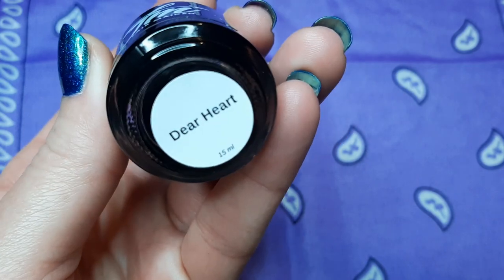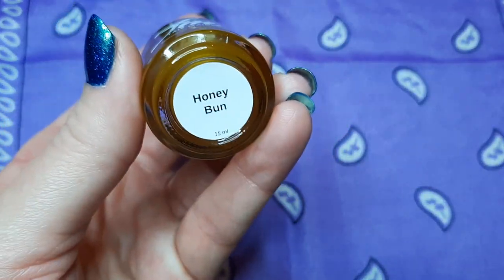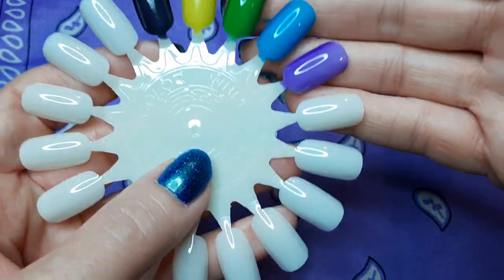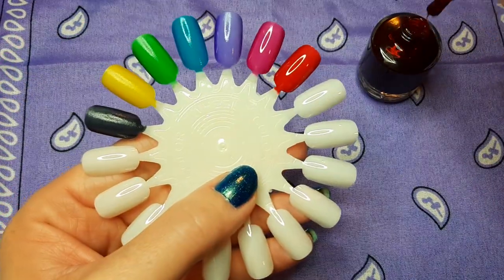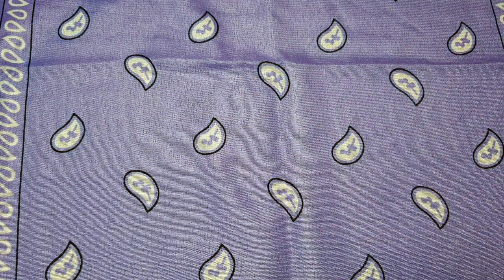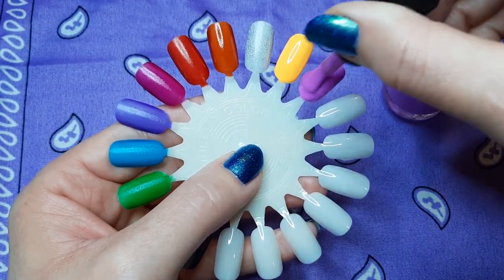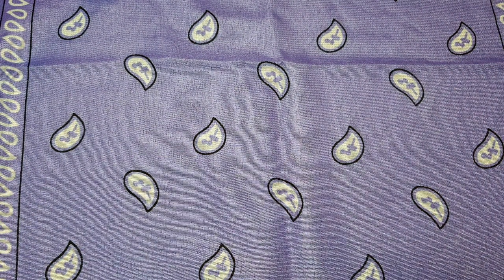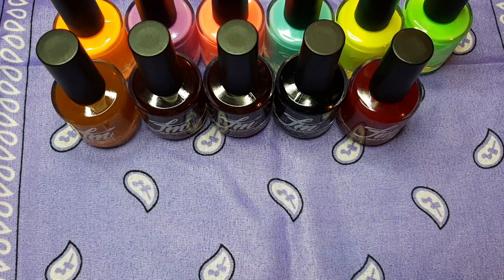Fair Maiden Nail Polish Haul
From what I understand since filming this video Fair Maiden is currently made by two people.  The markers have decided to both start making their own polishes and open two separate brands.  I am not 100% sure of this information but this is what I have been hearing.